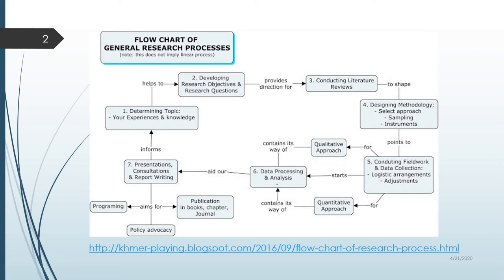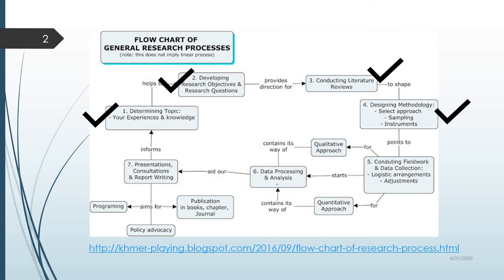Quantitative Research Methods: Research Steps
In this video we will review steps that are generally conducted in doing a research.